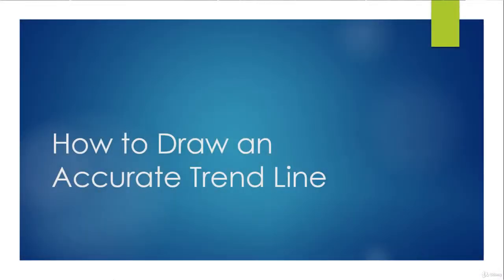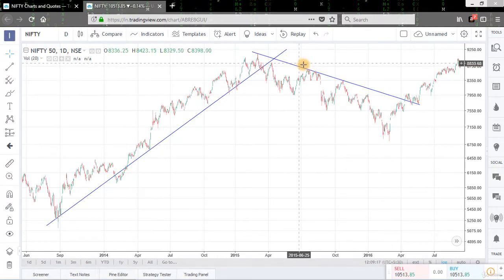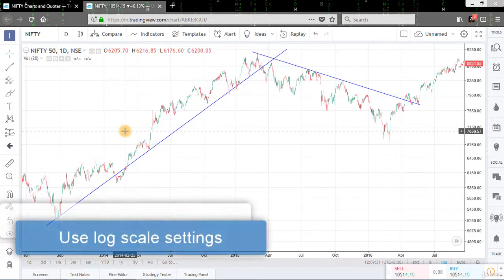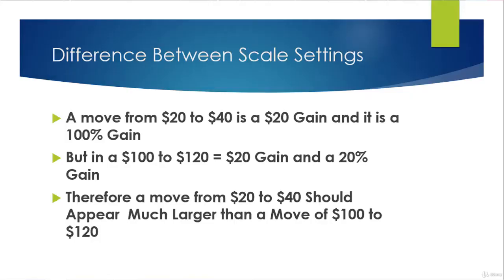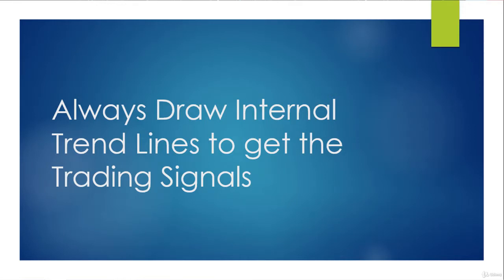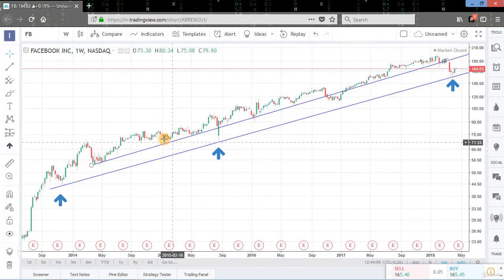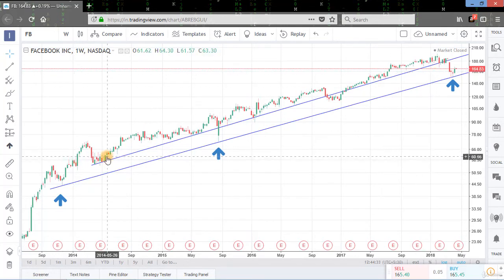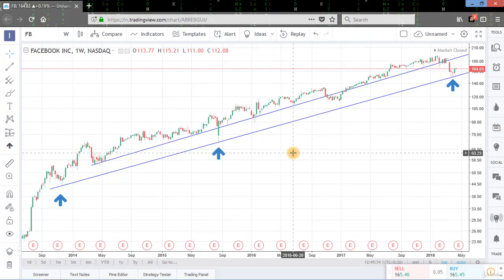How to Draw an Accurate Trend Line | technical analysis course |technical analysis basics